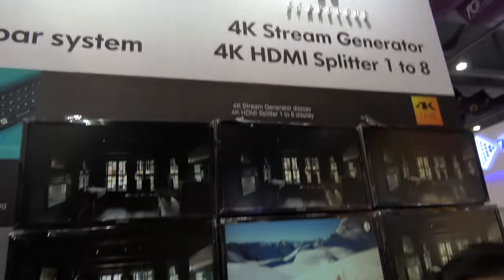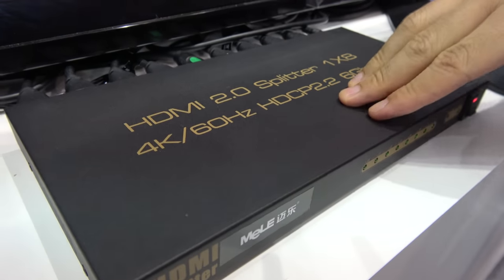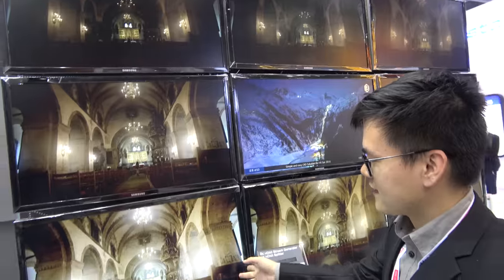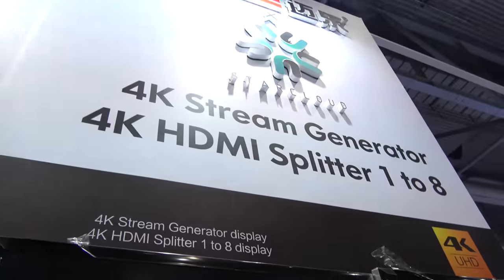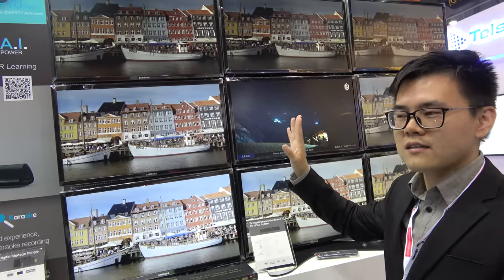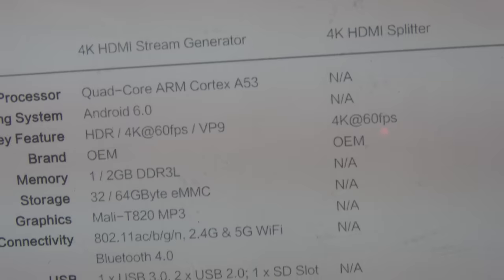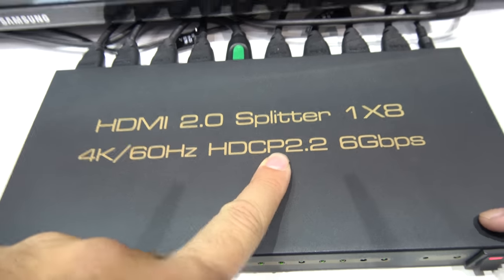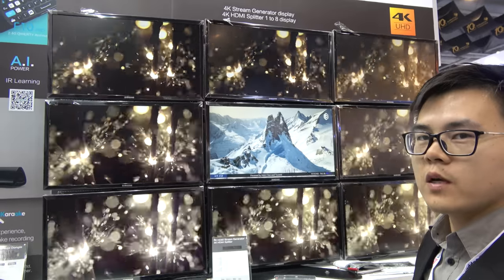Mele Starcloud 12K Digital Signage 8x 4K HDMI Splitter and Stream Generator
Mele Starcloud produces a HDMI Splitter which can split up to 8 HDMI with 4k resolution at 60hz. The stream generator can stream up to 9 displays and features a Quad Core ARM Cortex A53 and Android 6.0.